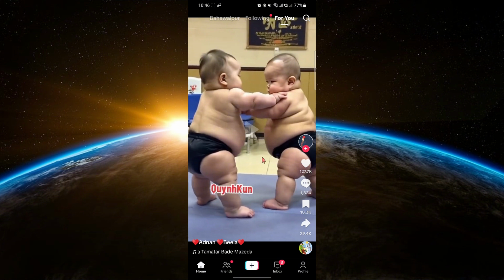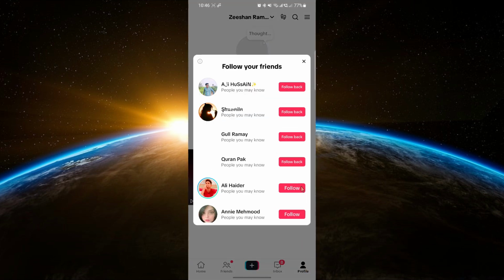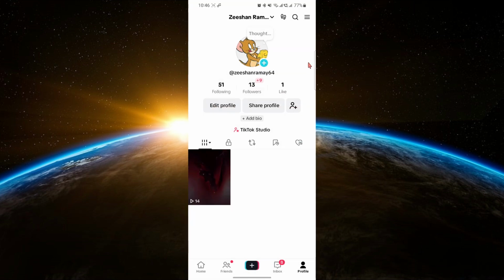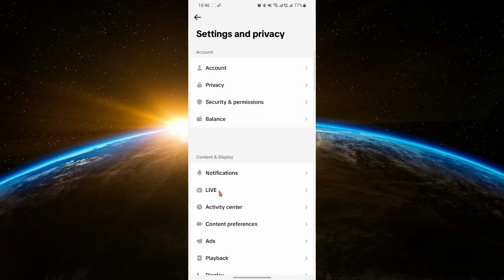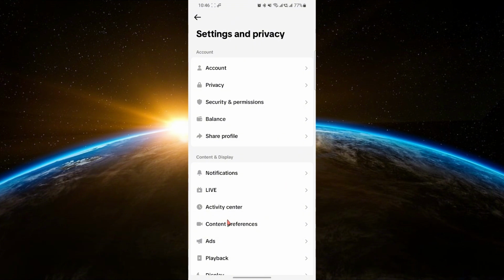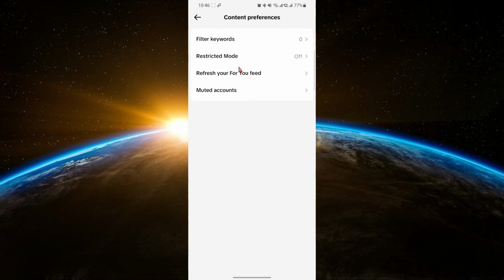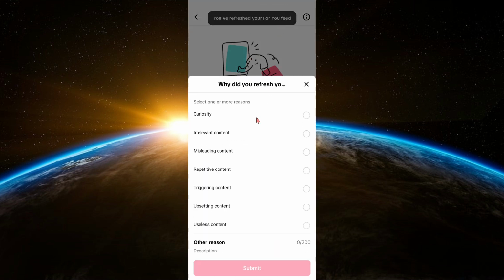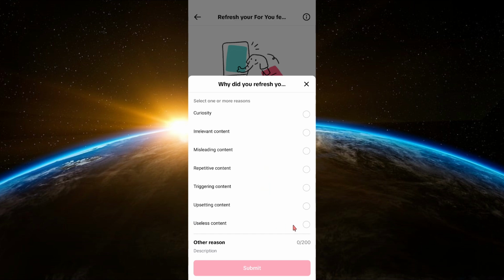How To Change Content In TikTok (Quick Tutorials)